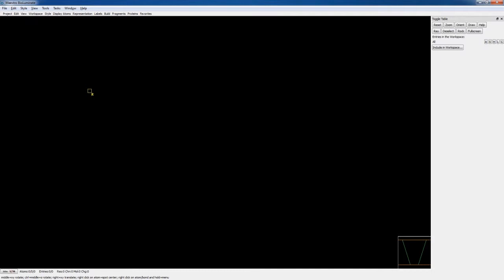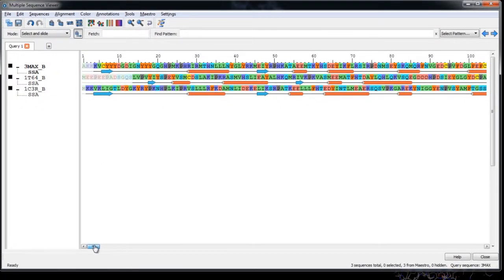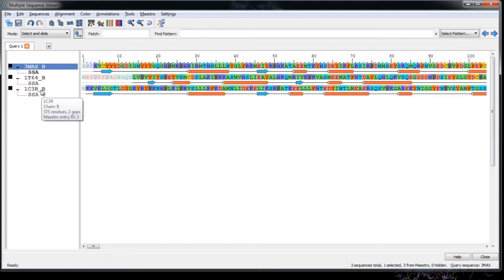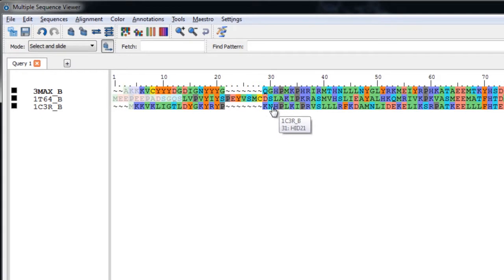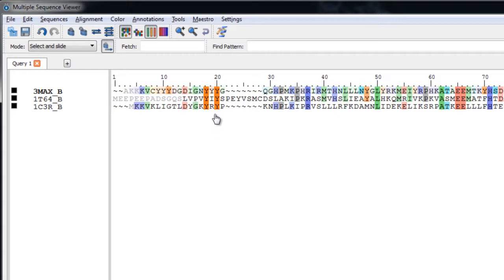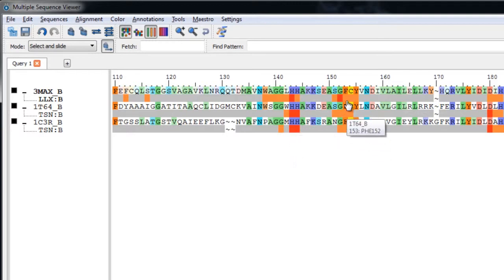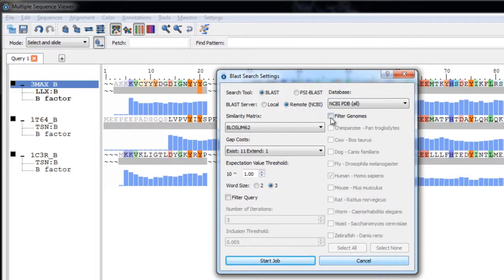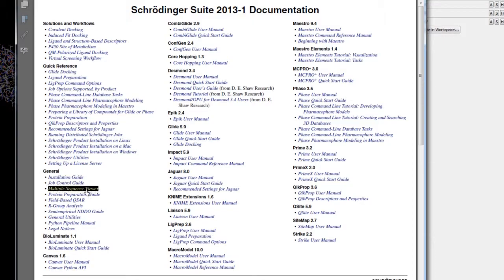BioLuminate - Examining Sequences with the 'Multiple Sequence Viewer'